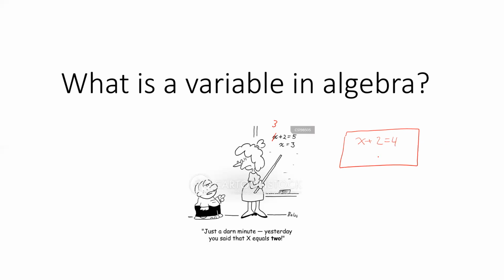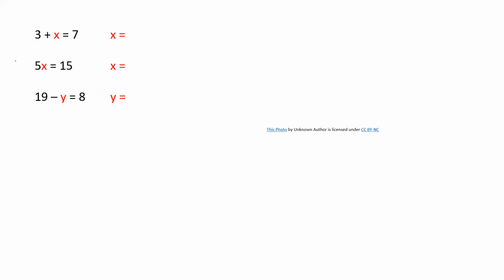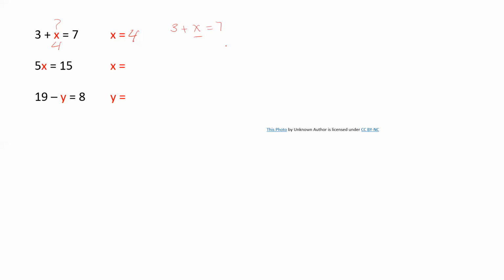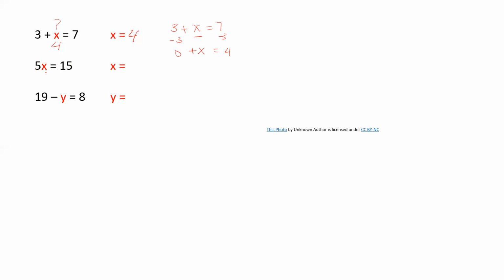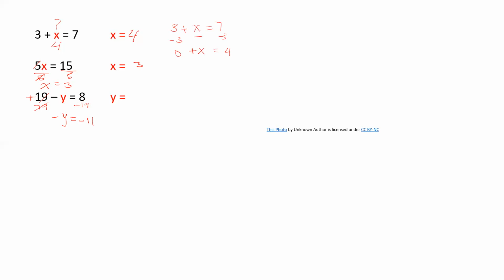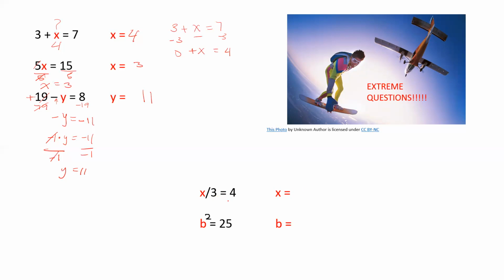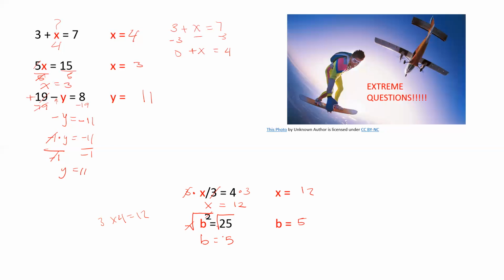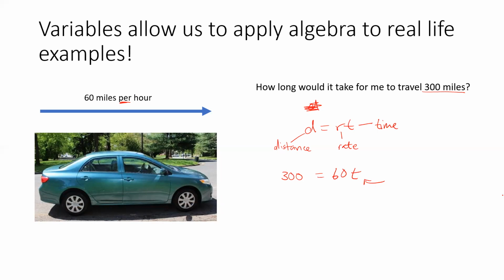What is a variable in algebra?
This video gives an introduction to the use of variables in algebra.